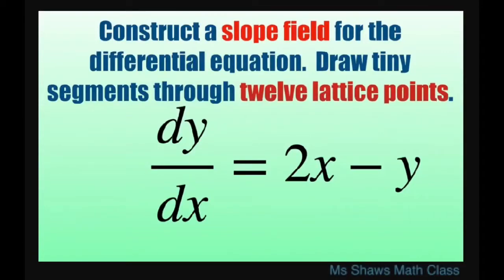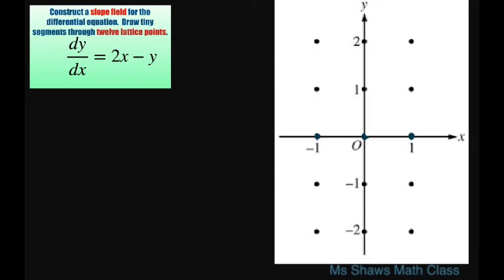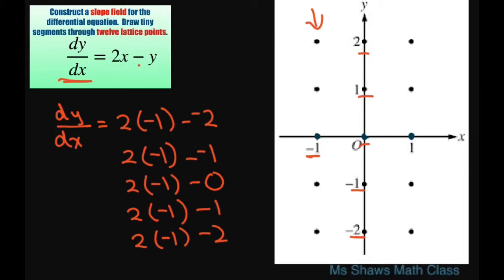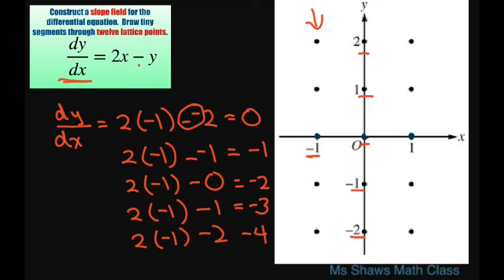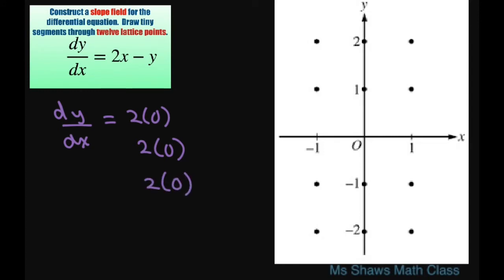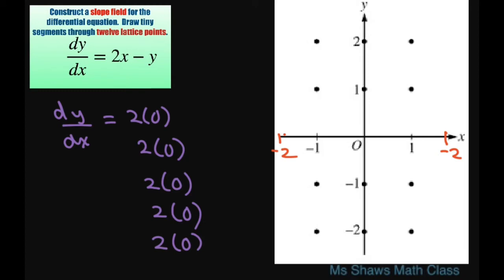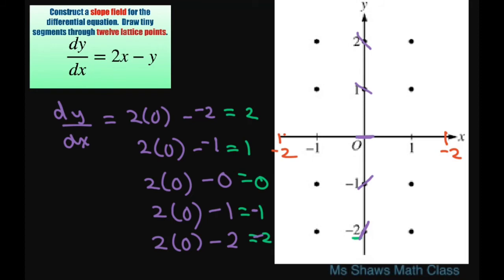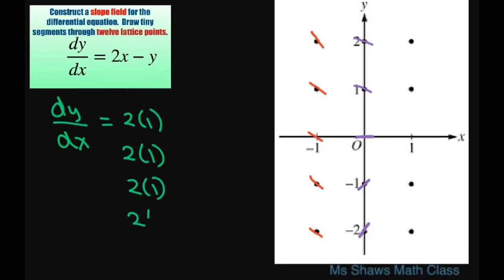Construct slope field for differential equation dt/dx=2x-y. Draw segments thru 12 lattice points